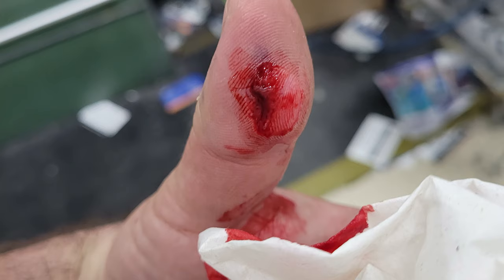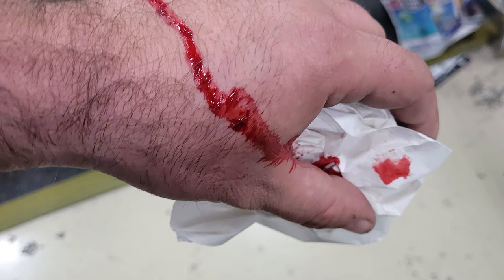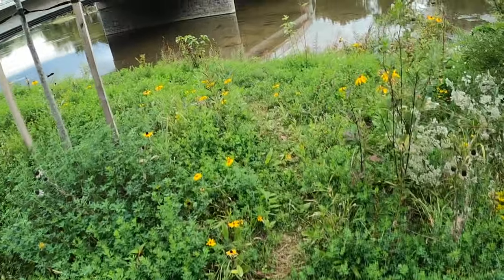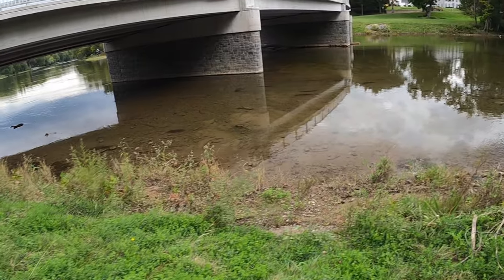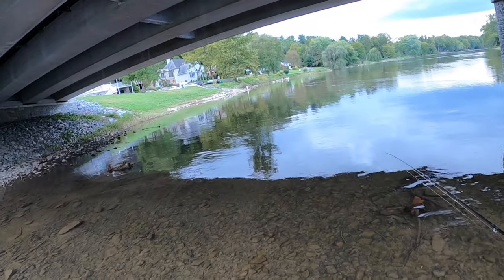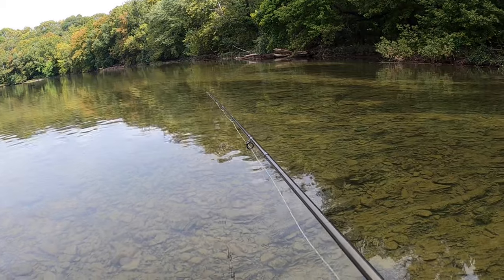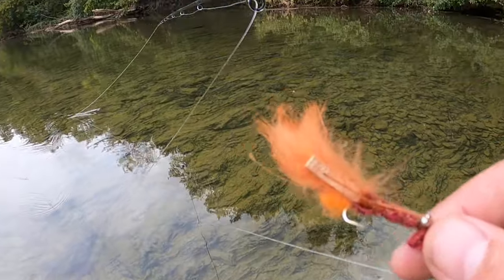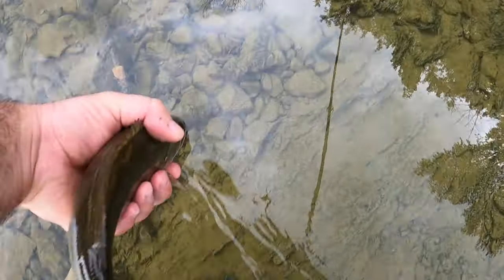Finding Patterns to Determine Where Smallmouth Bass Are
Sometimes finding a fish in shade is a coincidence, sometimes it helps you establish a pattern that will help you find fish all day long. Keying in on patterns like this can help improve your fishing anywhere.